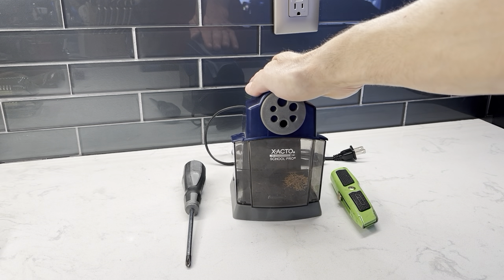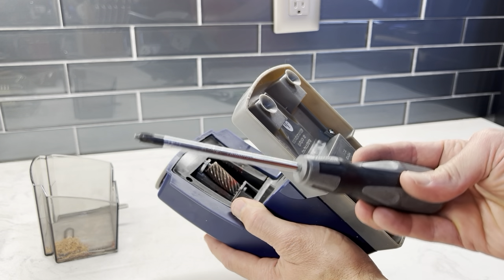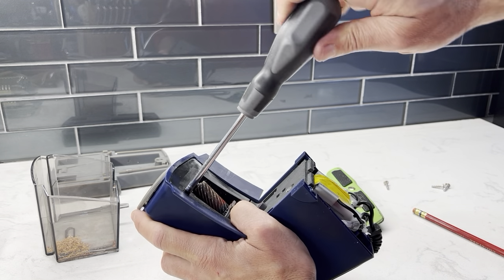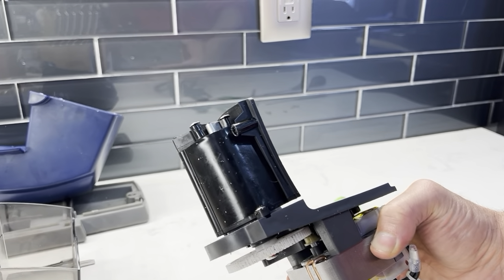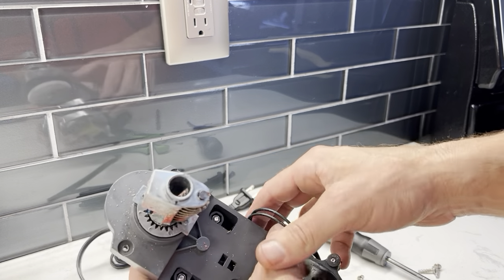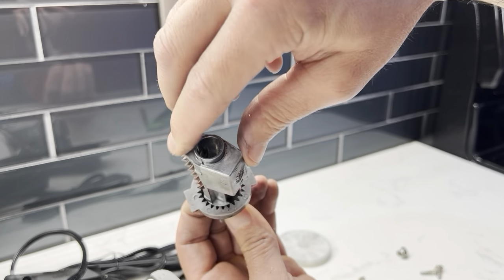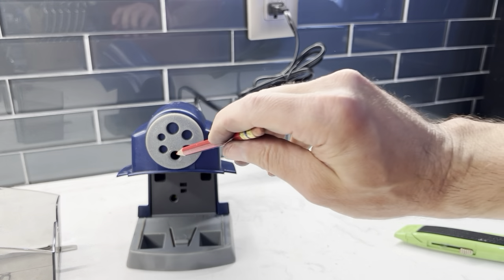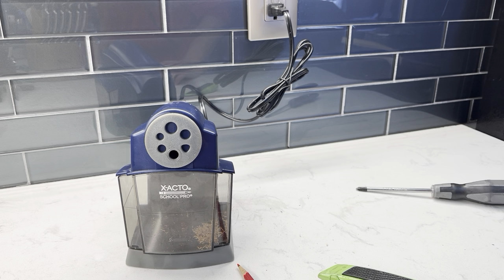Electric Pencil Sharpener Repair - Disassembly and Re-assembly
Electric pencil sharpeners often jam after pencil shavings get trapped on the internal parts. This video shows how to remove the jam and shavings. One step further - this video also shows how to repair the internal gears that may have been damaged due to the jam.

Always unplug prior to repair and use caution on the sharp areas!